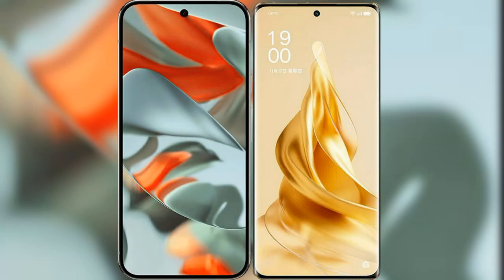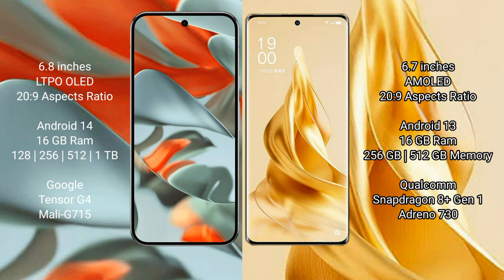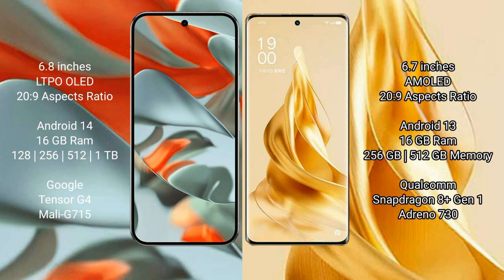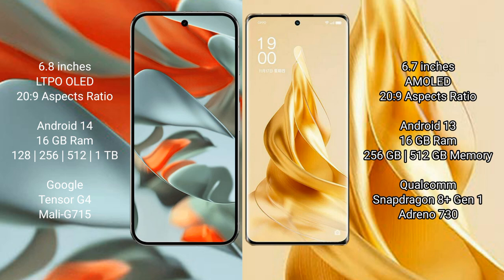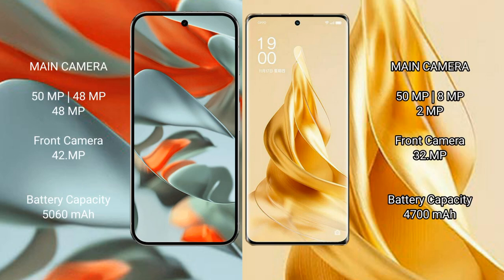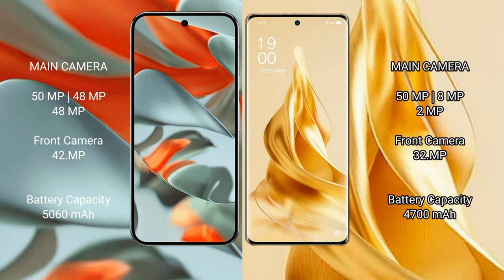Google Pixel 9 Pro XL vs Oppo Reno 9 Pro Plus Review